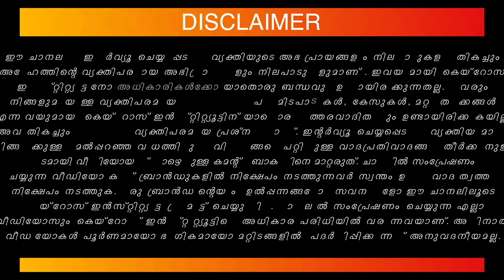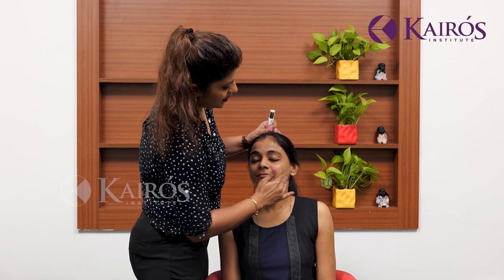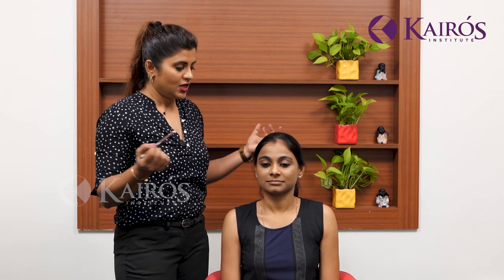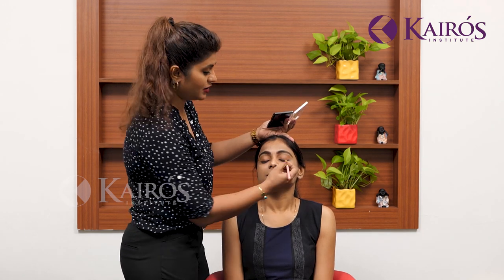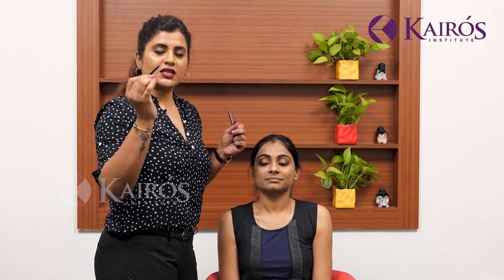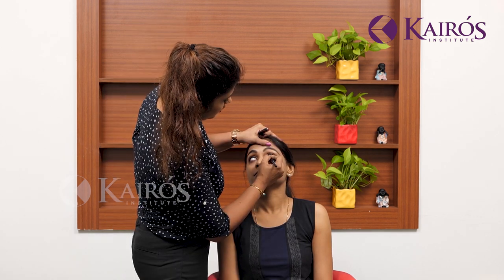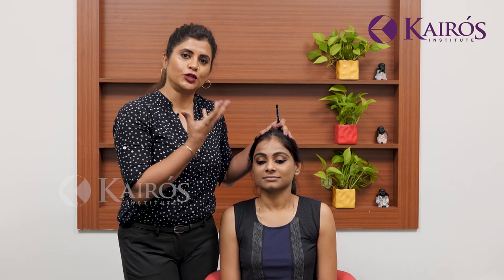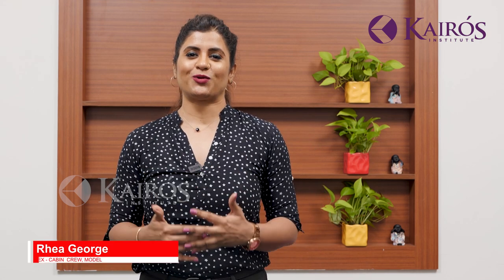How to do Simple Makeup | How to do office make up | Kairos Institute | Aviation Institute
Rhea George, is an ex-cabin crew, model, aviation grooming instructor and an upcoming actress. In this video she shows how a cabin crew student should do their makeup while appearing for an interview or so. She also mentions some tips and tricks the students can follow while doing their makeup.
Kairos Institute is the best choice for aviation, Tourism, Hospitality and Logistics studies.

🎙️ Kairos Talk 🎙️

🗣️ Jacob Mathew 🗣️
Motivational Speaker | Corporate and HRD Trainer | Success Coach | Author

🏕️ KOOY 🏕️

'KOOY' - Kairosinu Oppam Oru Yathra is a group of travel enthusiast. A place to get support, show off the amazing photos from last trip, tell stories, and whatever is in mind regarding local culture, food and travel experience.

Ignite your wanderlust with KOOY! 📸 🗺

💼 Kairos Future Job 💼
A reputable manpower placement consultancy based in Ernakulam and Thodupuzha